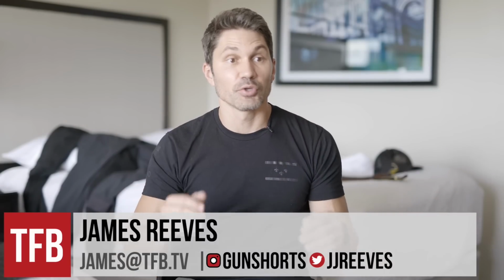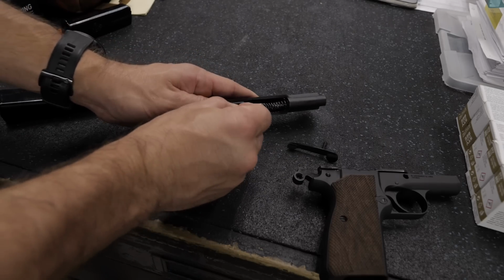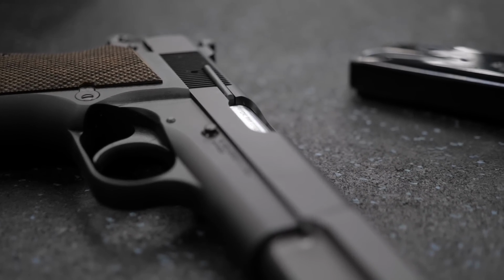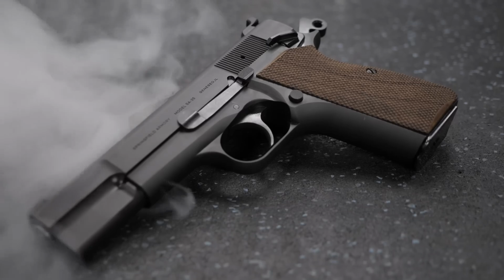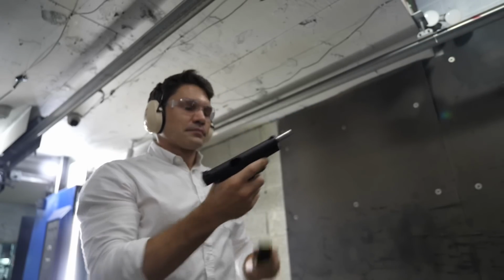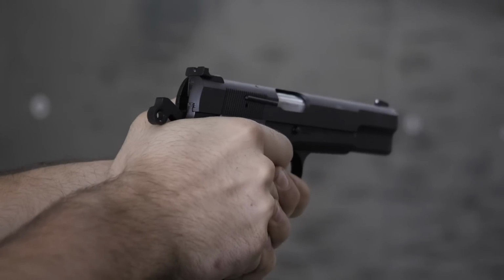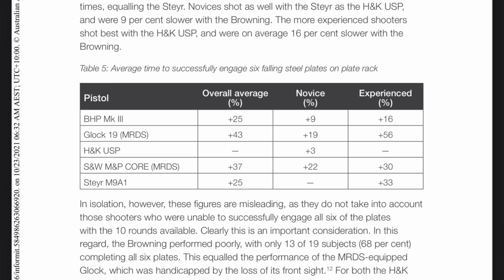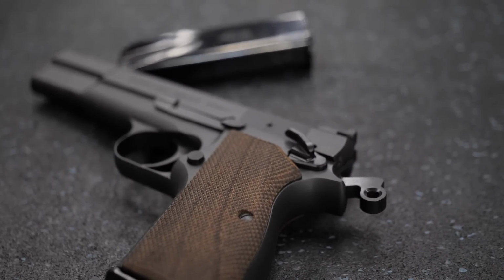THE HI-POWER IS BACK! NEW Springfield SA-35 Hi-Power Pistol Review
In this episode of TFBTV, James Reeves reviews the new Springfield SA-35 Hi-Power clone. Springfield pulled out all of the stops making this clone and even tweaked the original design to improve upon its weaknesses. Mainly, the original magazine safety has been removed, allowing Springfield's version to have a much better trigger.  The hammer has been re-contoured the eliminate slide bite that the older models sometimes caused. It uses improved 15 rounds magazines instead of the 13 round magazines of the original Hi-Power. The safety has been improved as well, and the SA-35 has a beveled magazine well. This gun also costs only $699 MSRP. But how did this Hi-Power clone turn out? Check today's video to find out.

"Where can I get a Springfield SA-35 at non scalper-prices?": Check

‣ Eye Pro: James loves Oakley M-Frames for indoor ranges
‣ Ear Pro: Walker Razors are some of the best, dollar-for-dollar